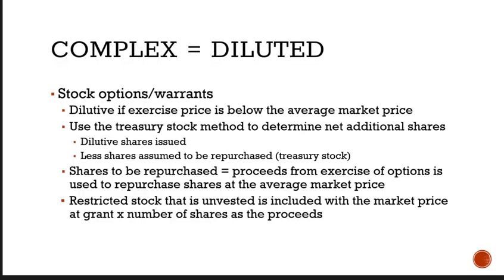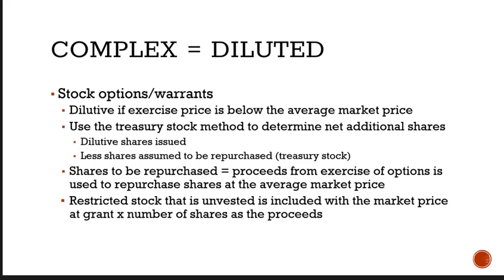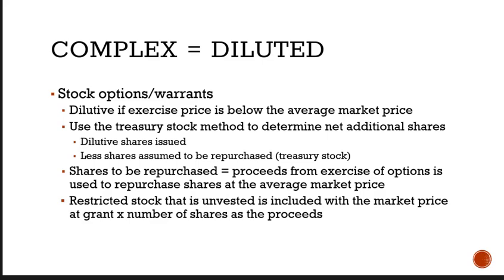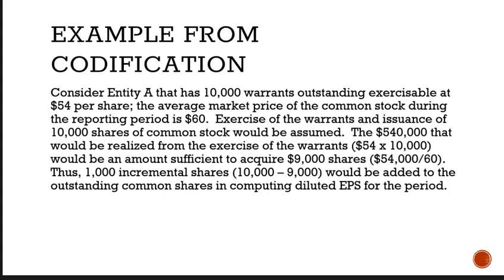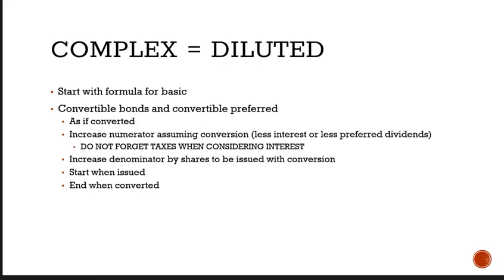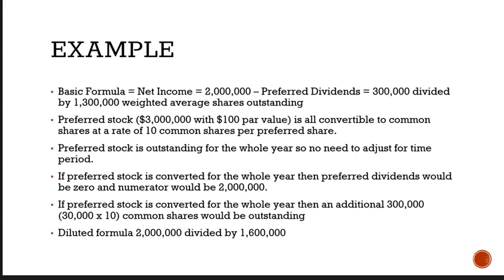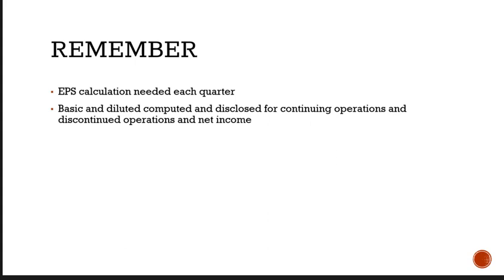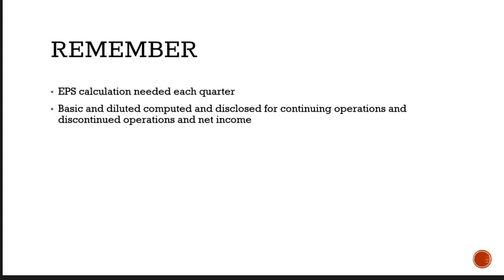EPS and Share based comp part 2